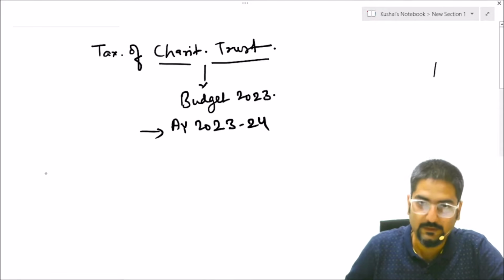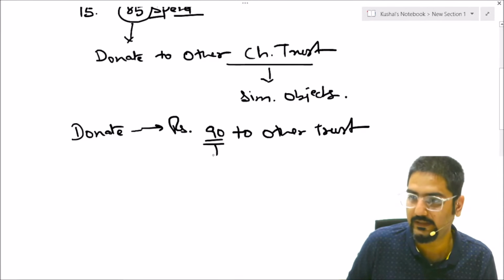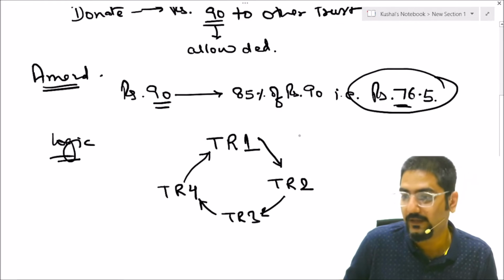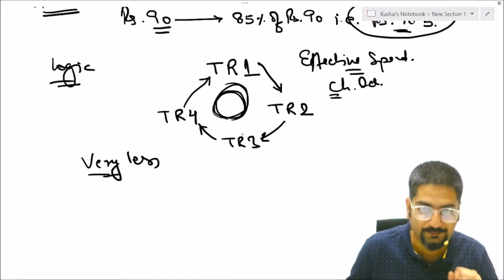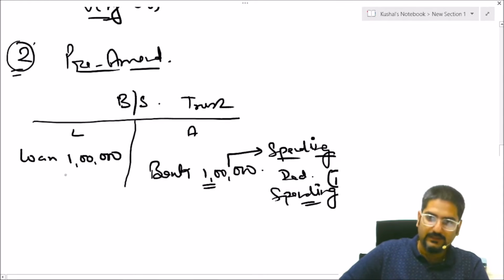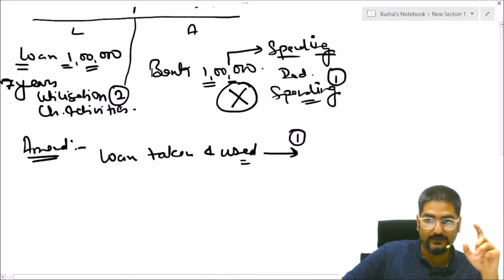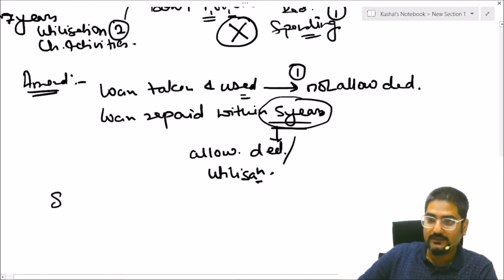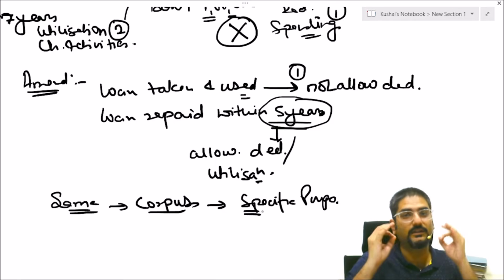Major Charitable Trust Amendments | Budget 2023 | by CA Kushal Soni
Income Tax Act, 1961 (Indian Law) is highly complicated, intense knowledge is require to interpret and understand this law, which has significant impact on lives of all of us. Entire law with circulars, clarifications, rules runs into thousands of pages. With the mission of making Income Tax Act, 1961 understandable in simple manner we have endeavor to continuously generate content that create values to many. Purpose and intent of this channel is to make knowledge of income tax law reachable to maximum tax payers, students, chartered accountants, company secretaries, cost accountants, advocates, etc

CA Kushal Soni and his team work tirelessly day and night to generate content that is useful to many people. CA Kushal Soni is a sincere student and keen learner of technicalities of Income Tax law.

You can send your income tax questions at comment box of this video or at our
We would feel great if you help us in improving, your valuable feedback would take us to new heights. Also send your feedback to above communication channels.

This channel and all its contents are sole copyrights of CA Kushal Soni.